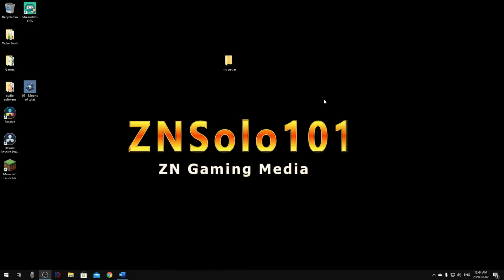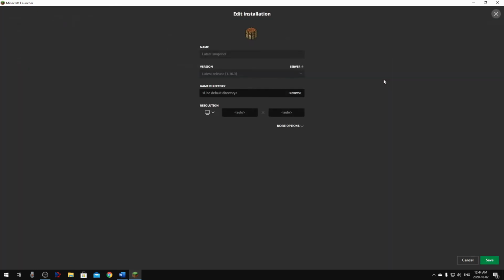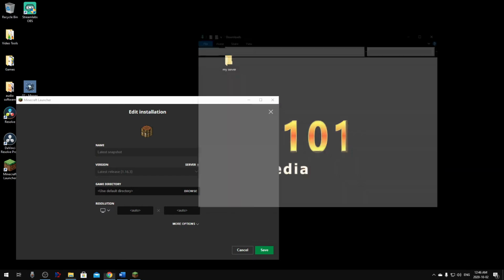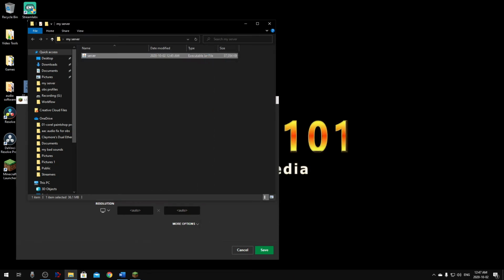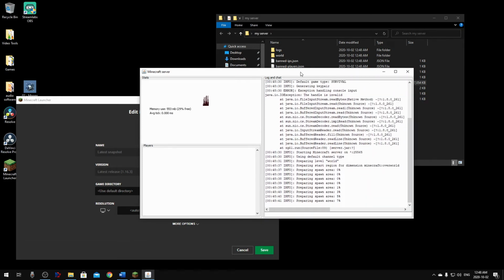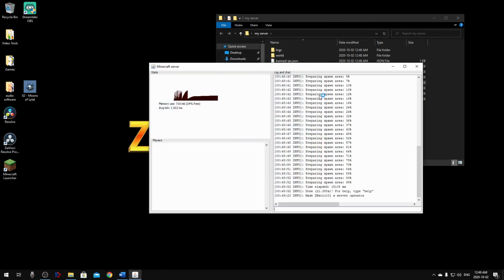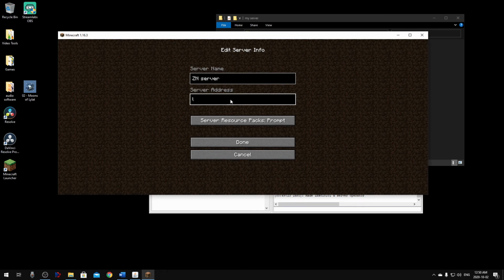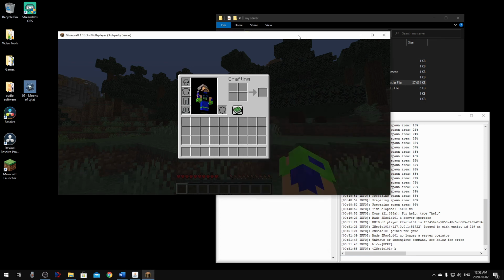Setting up your vary own offline server Minecraft java 2021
If you rather read it the watch it here is all the info